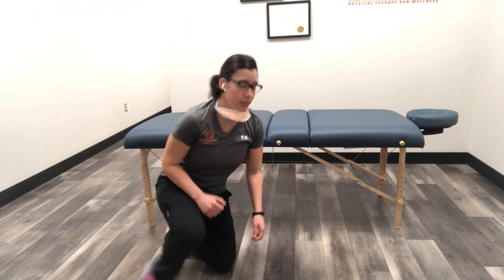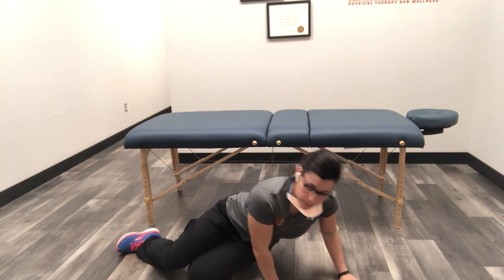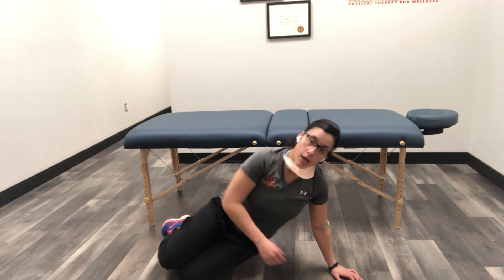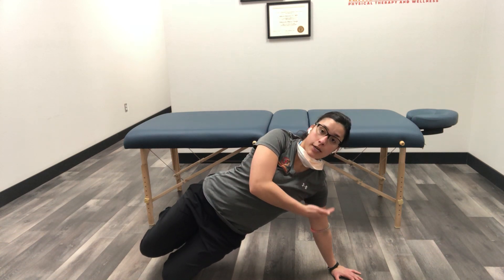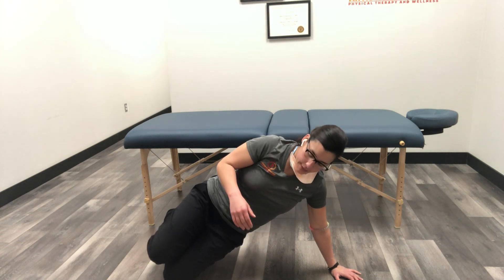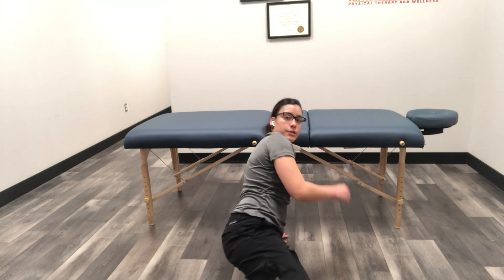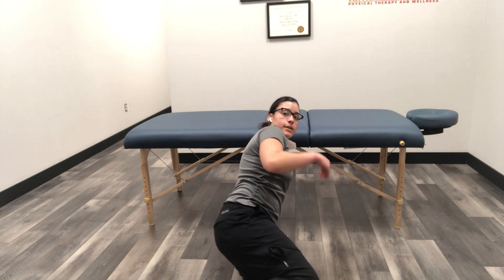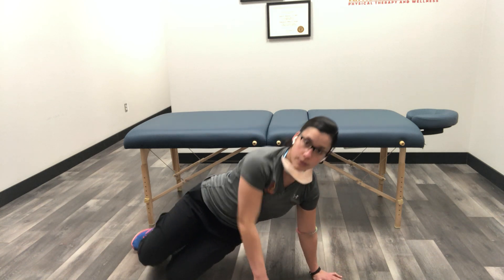Side Plank Clam Rotation | Artistry in Motion Physical Therapy and Wellness | ABQ, NM